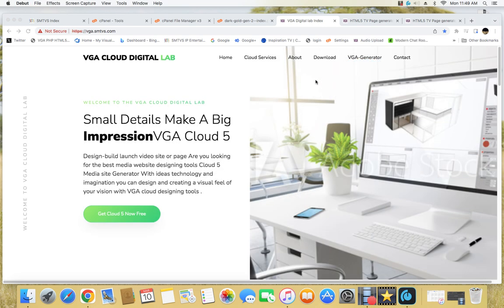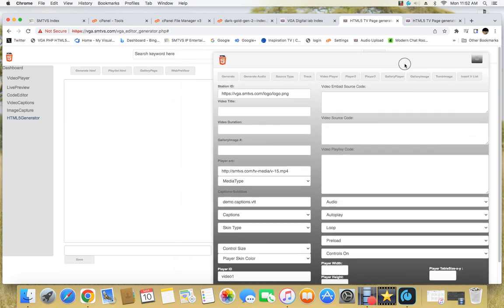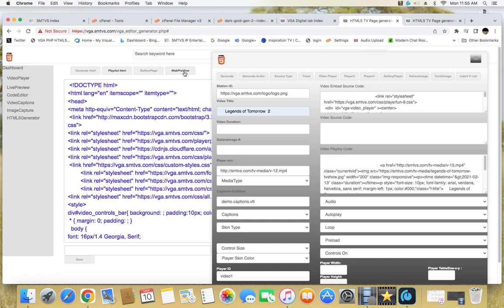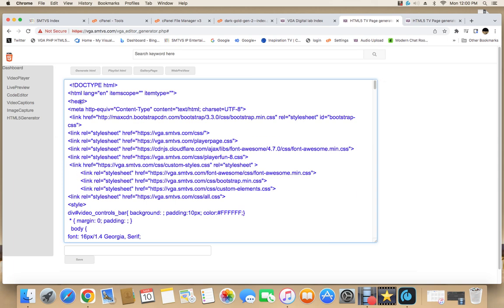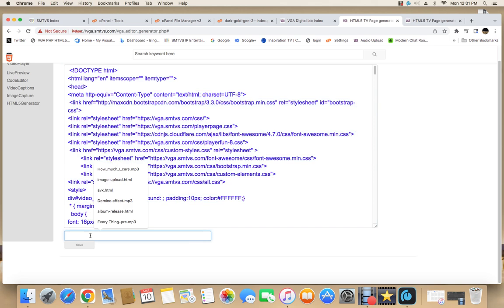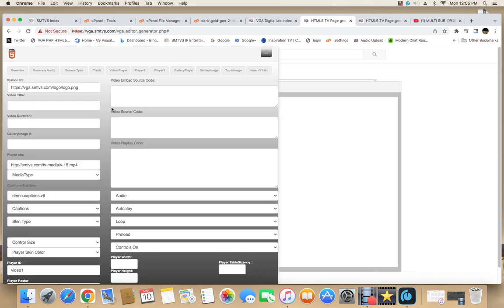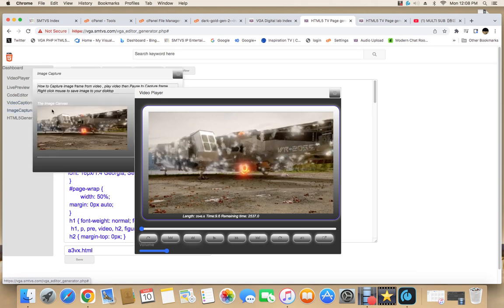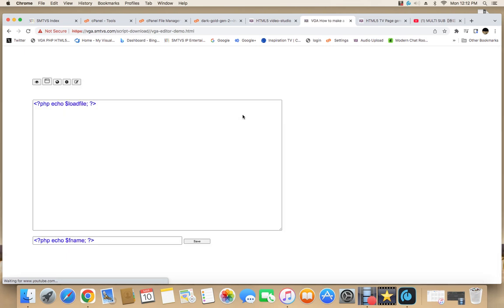VGA Site Update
Video Gears Application Web Media Development Creative Cloud Services offers Internet media tools for site designing Video,Audio ,TV ,Entertainment